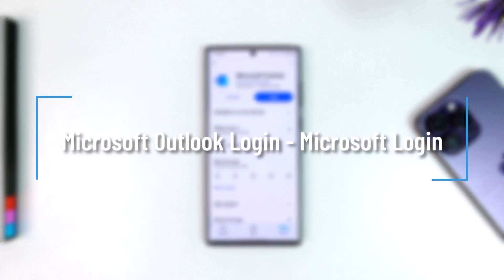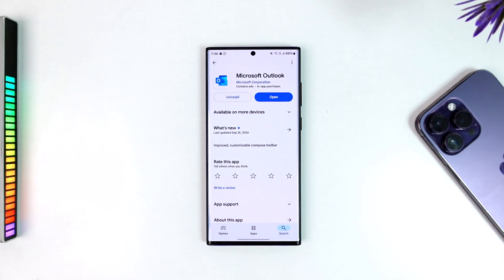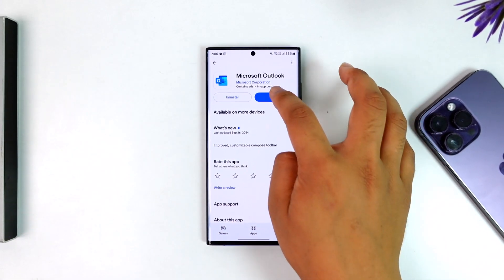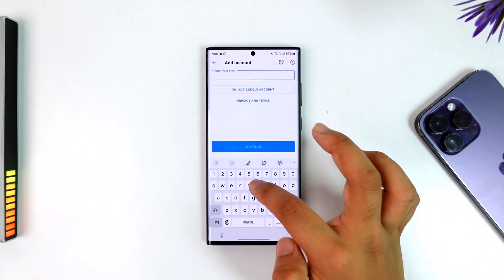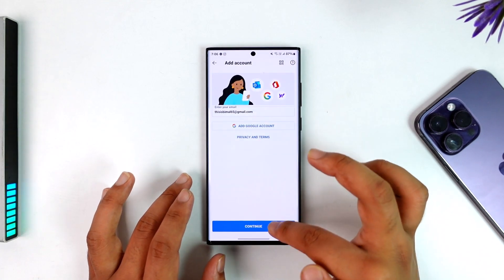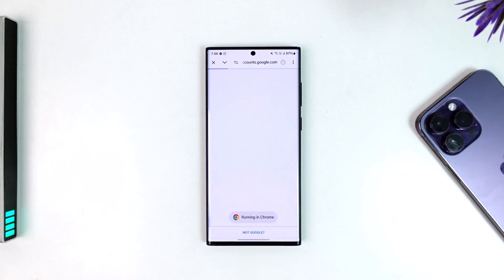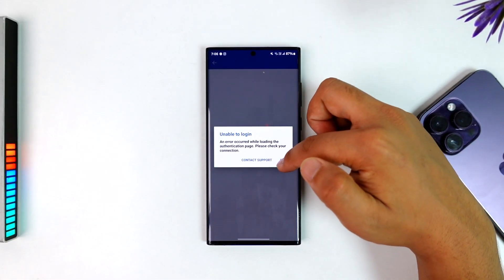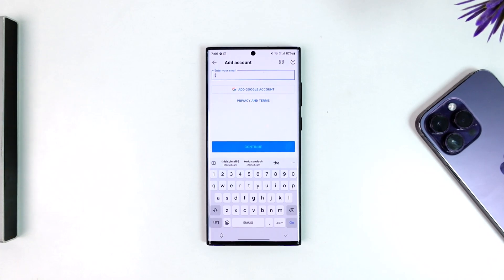Microsoft Outlook Login - Microsoft Login !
In this video, the speaker provides a simple guide on how to log in to a Microsoft Outlook account. The process can be done either through a web browser by visiting outlook.com or by using the Microsoft Outlook app, which can be downloaded from the Play Store.

Once the app is installed, users have two options: they can either create a new account or log in to an existing account. Next, you'll need to enter your password, and after doing so, you will be successfully logged in to your Microsoft Outlook account.

If you've forgotten your password, the speaker points out that you can use the "Reset Password" option, which allows you to recover access by resetting your password through your registered email or phone number.

The speaker wraps up the video by inviting viewers to leave any questions they might have in the comment section and thanking them for watching.

Timestamps:
0:00 - Introduction
0:04 - Opening Microsoft Outlook on the browser or Play Store
0:13 - Creating or logging into an existing account
0:22 - Entering email and password
0:36 - Resetting a forgotten password
0:48 - Conclusion and invitation for questions
0:56 - Final remarks